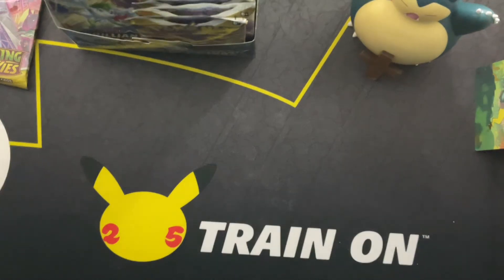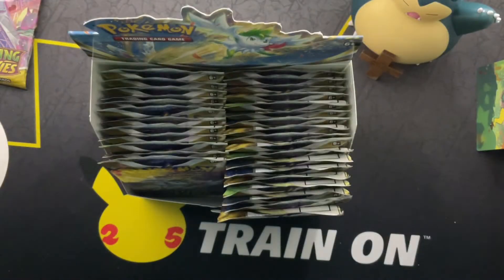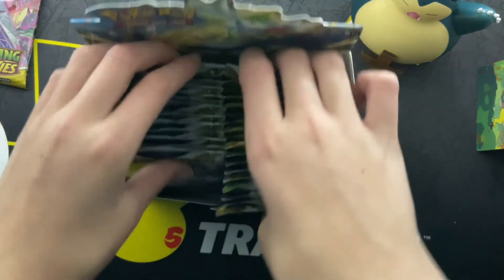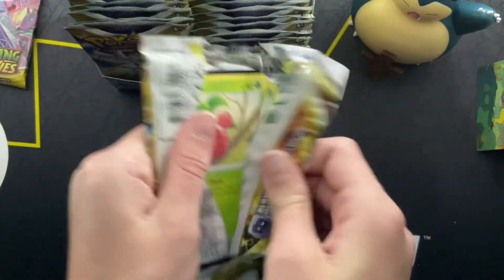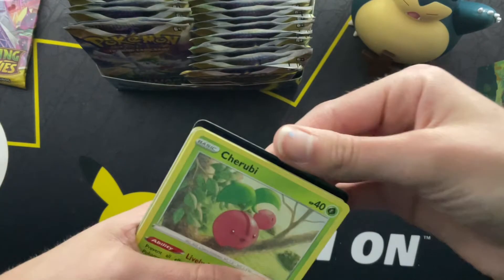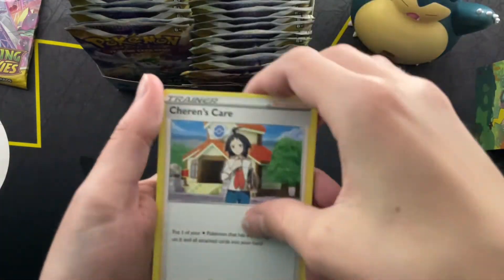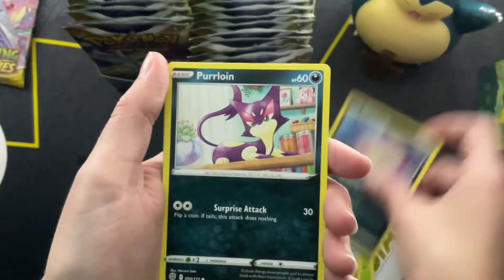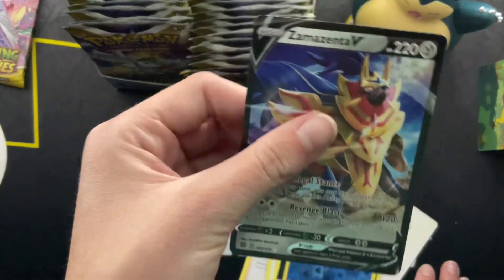I think my luck is coming back! (Brilliant stars pokemon pack opening.)